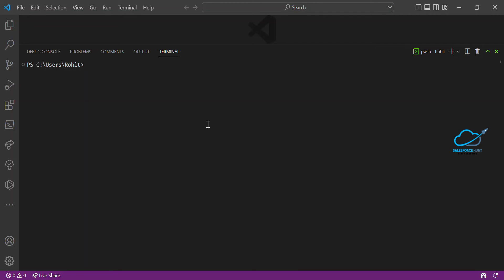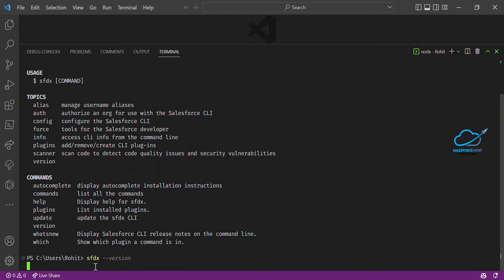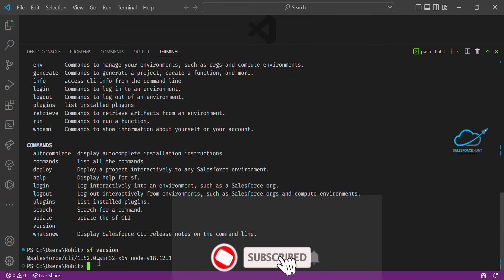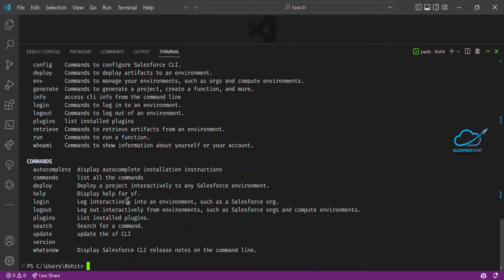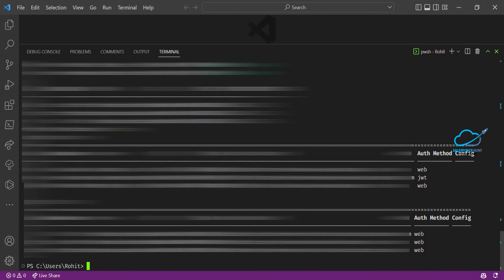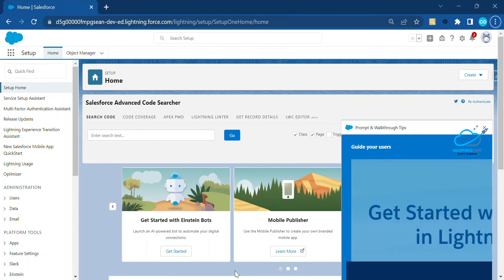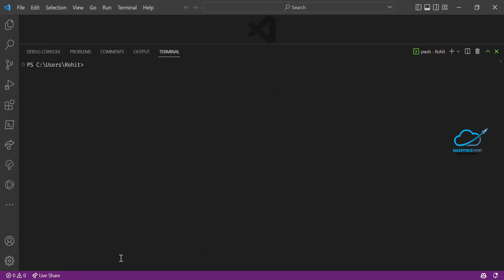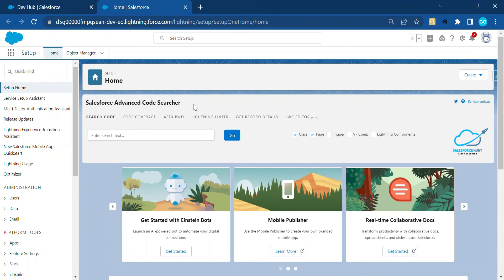SFDX to SF: Exploring the sf CLI commands | salesforcehunt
Hello Everyone,

In this video, you can learn new commands about SF commands in salesforce